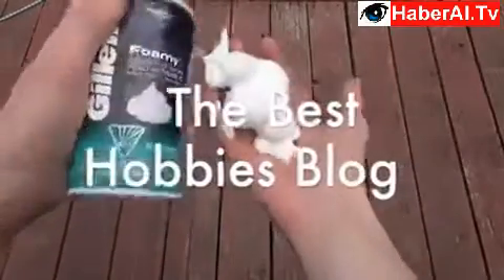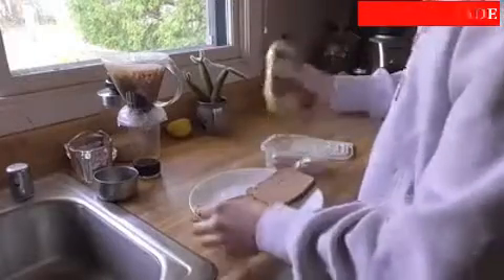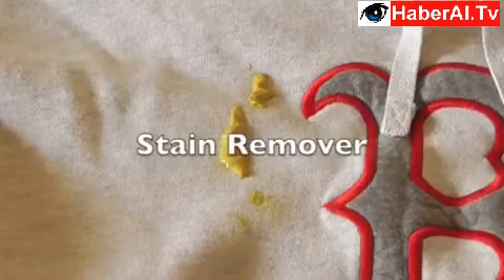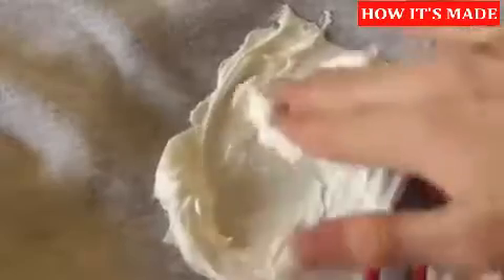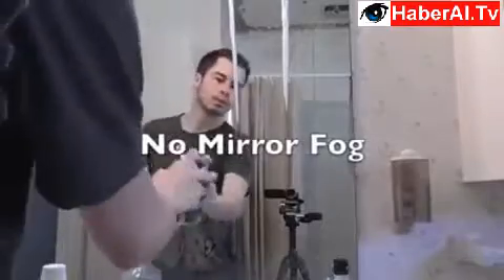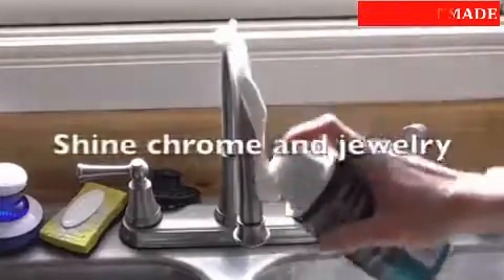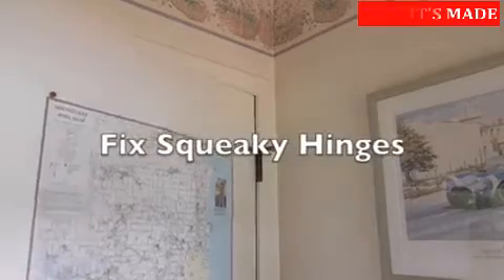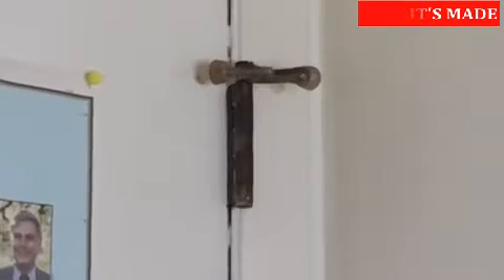Bayanlar Dikkat! Traş Köpüğü Deyip Geçmeyin :) Bakın Ne İşe Yarıyor Hayran Kalacaksınız...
Son Dakika
Yerel Haberler
Ekonomi
Dünya
Siyaset

Nasıl Yapılır, Traş Köpüğü, Yetenek, Bayan, Erkek, İcat, Pratik Bilgiler, 724haberal.com, haberal.tv, haber, rus kızı, ruslar, kız, bayan, patlama, kaza, son dakika,